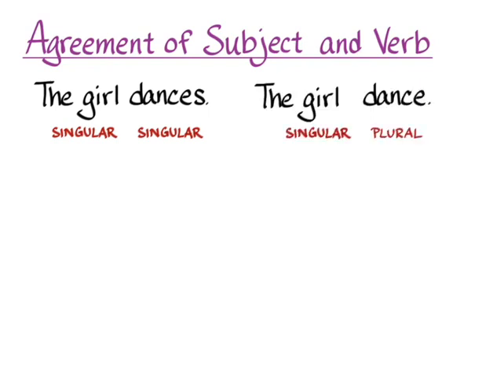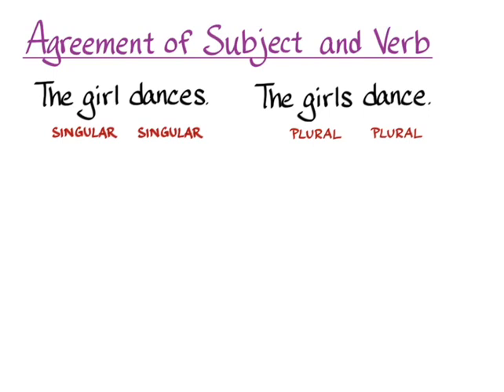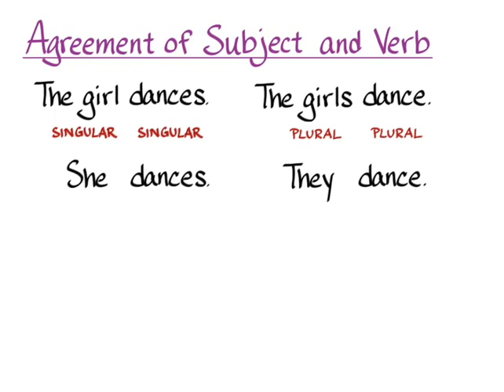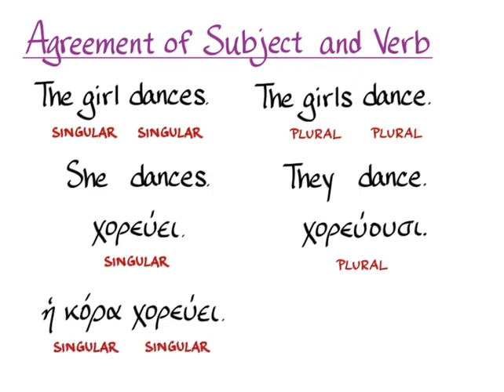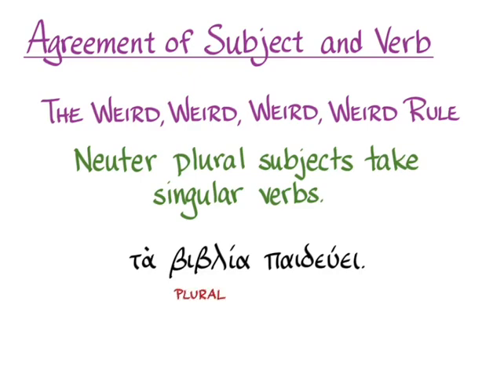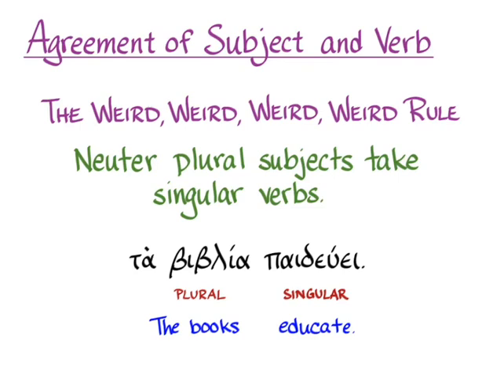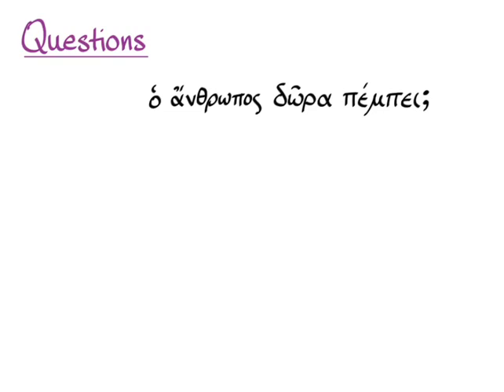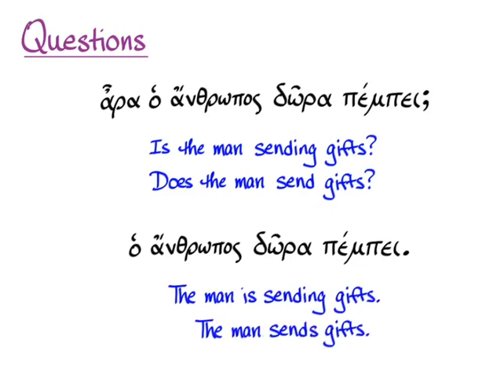§24 and §25 Agreement and Questions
Amy R. Cohen on subject/verb agreement and questions in Greek to go with Hansen & Quinn's GREEK: AN INTENSIVE COURSE.